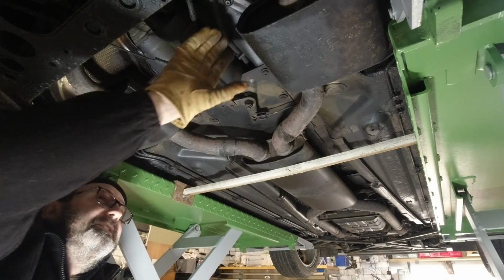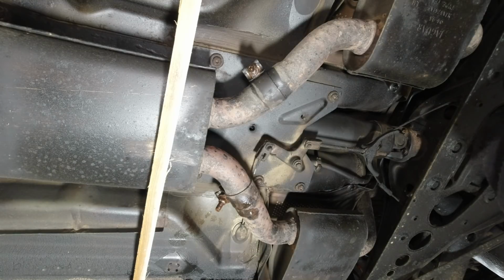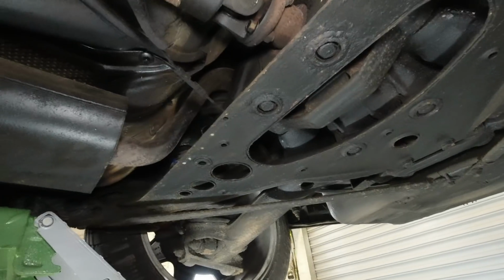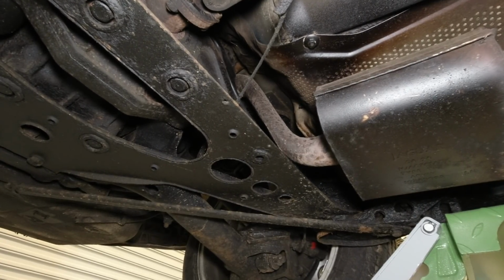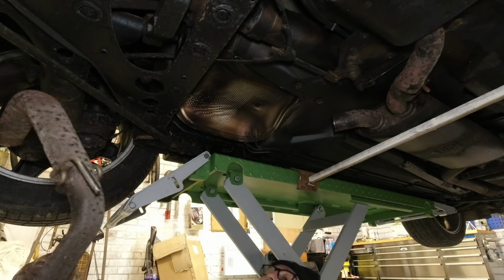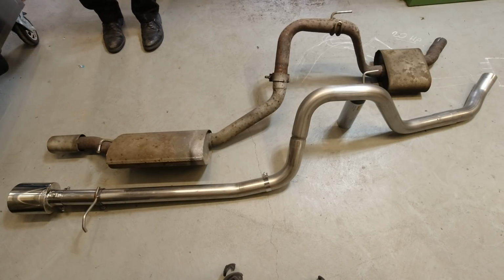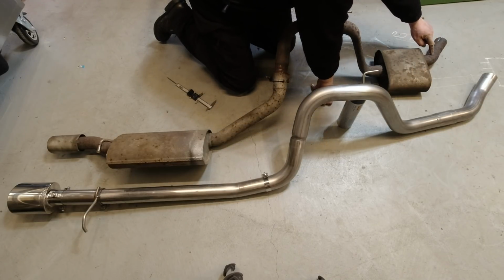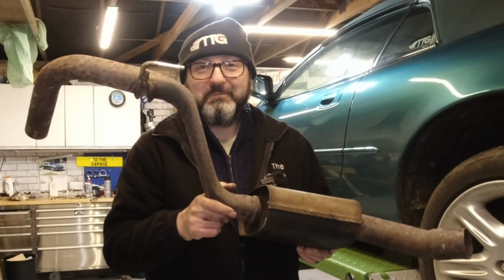Unleash the Jaguar V8 growl part 4. Removing the over axle pipes ready for Adamesh stage 2.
This saga shares my experiences and tips replacing the Standard exhaust from my 1996 Jaguar XK8. With a stage 1 and 2 Adamesh system
In this episode. we remove the overaxle pipes and look at the deign.

This multipart Video saga follows the entire journey of fitting an Adamesh stage 1 & 2 exhaust to my 1996 Jaguar XK8 called Purdey. Part 1 covered the decision process (Why I chose to buy this system) and an unboxing of the parts supplied. And the last part will be a before and after comparison and overview of the experience and results.
In this episode we remove the old rear boxes and tailpipes (After some effort!) We take a look at how 25 year old Original equipment exhaust parts have fared. And we go inside the silencer with an inspection camera.
The Stage 1 exhaust kit I got

 You are supporting the channel by following any of them. (Thank You👍) If you go on to make a purchase from them, then, Amazon or Ebay may send a VERY😁 smalI fee to the channel. It does not increase the price you pay in any way.if you use this to purchase exhaust paste etc.
Here is a link to the exhaust assembly paste I purchased.
Here is a link to the now upgraded inspection camera I purchased some years ago. It no longer needs the 45 degree mirror.

This link takes you to the 'To the Garage' shop.